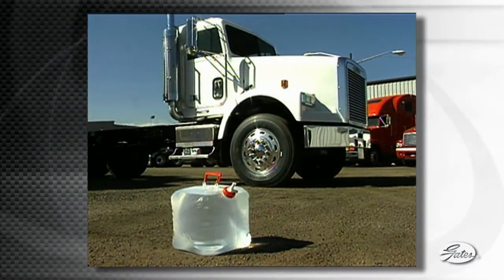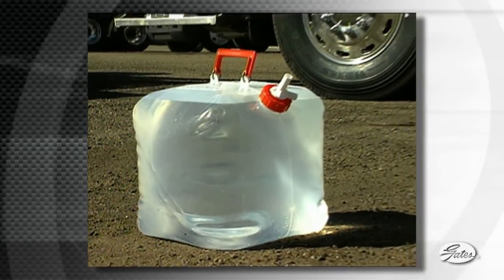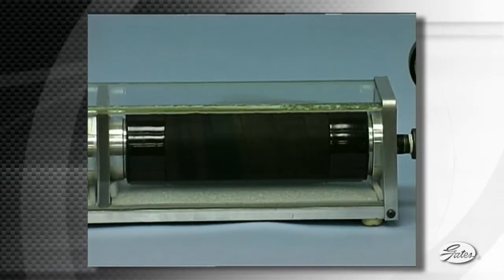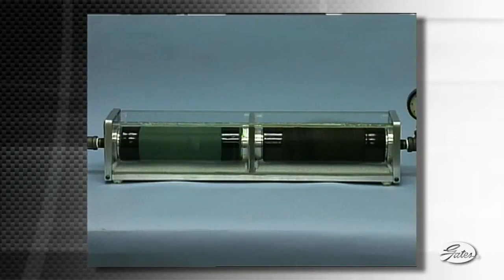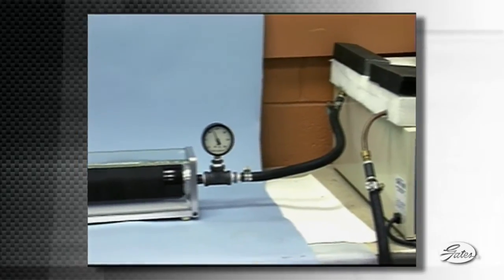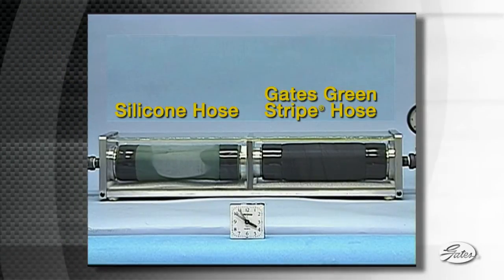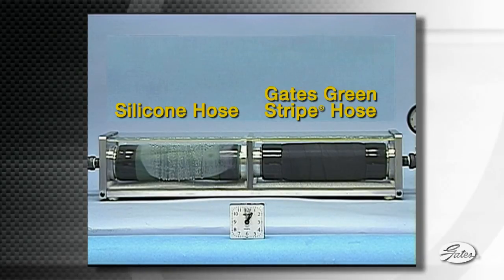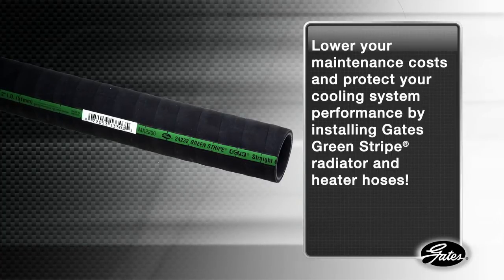Silicone Hose Water Permeation on Heavy Duty Trucks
A typical class 8 truck will lose almost 5 gallons of water each year due to permeation through silicone coolant and heater hoses.  The increase in glycol concentration during that time can lower cooling system performance.  Using black rubber hose rather than silicone reduces the problem dramatically.